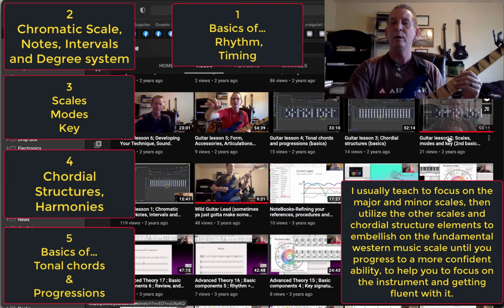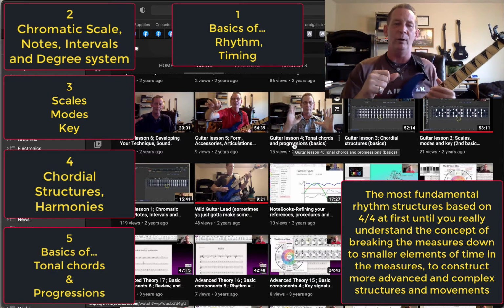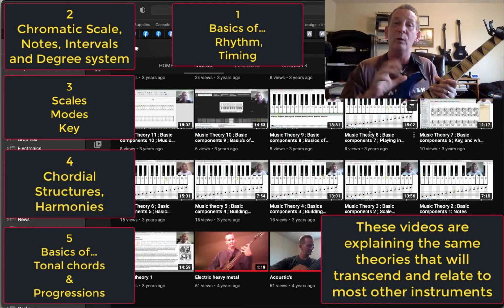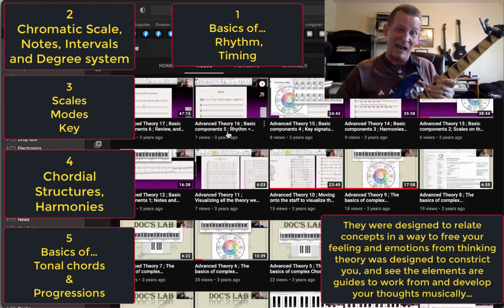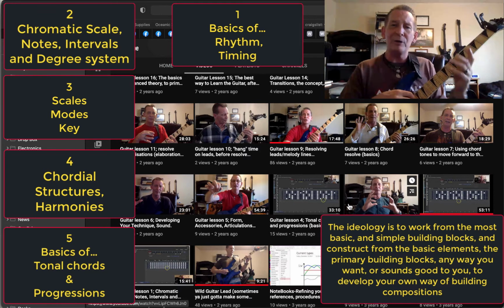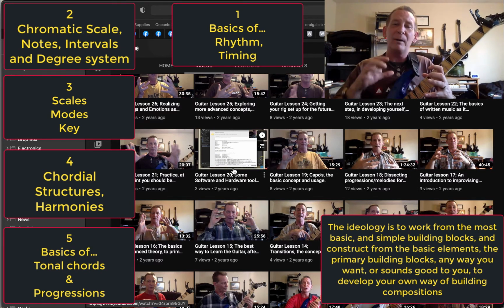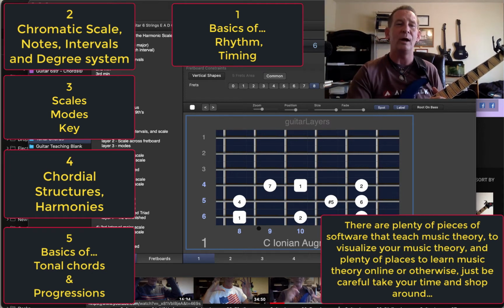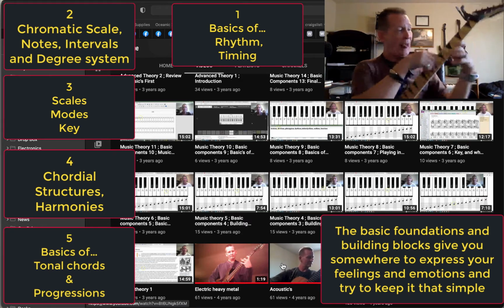Master Series 3; Production Engineer 6; Production Tools; *Music Theory* -It's role and importance